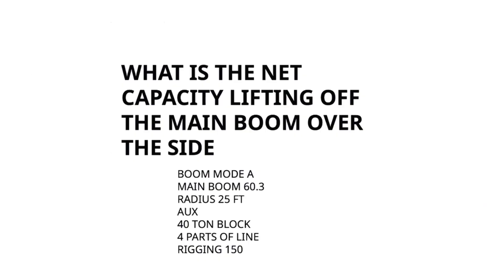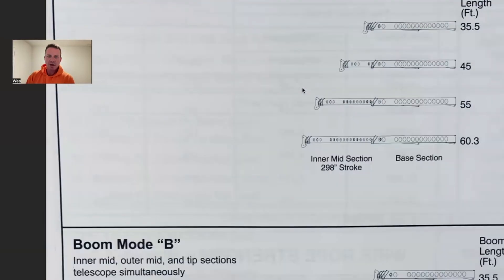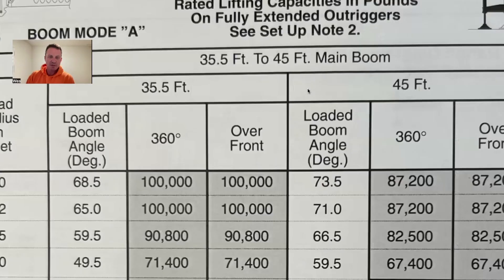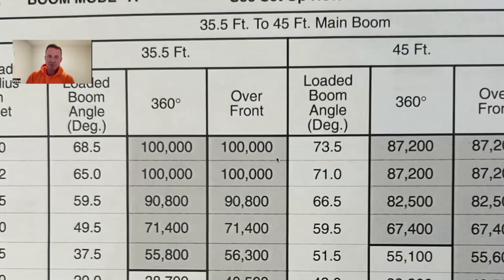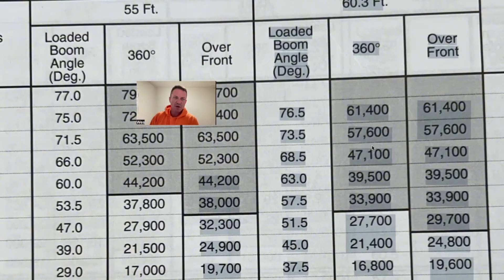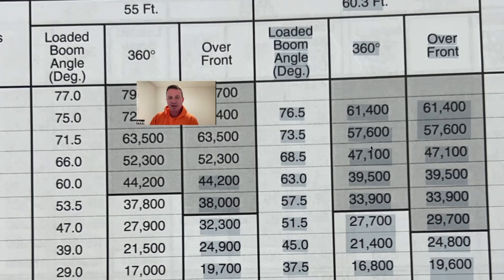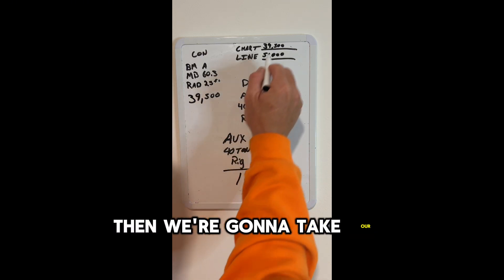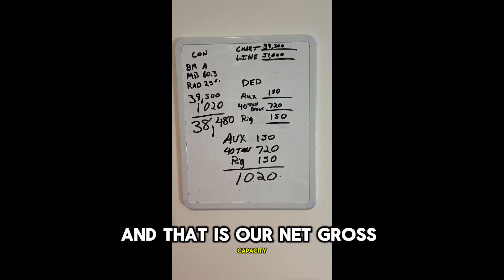￼HOW TO CALCULATE THE NET CAPACITY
NCCCO Written Exam: Mastering Net Capacity Calculations

Confused about calculating net capacity for the NCCCO written exam? This video breaks it down step-by-step, ensuring you're prepared to tackle those tricky load chart questions!

We'll cover:

Understanding Gross vs. Net Capacity: Learn the key difference and why it matters.

Identifying Deductions: From rigging equipment to boom angle, we'll explore the factors that reduce your crane's lifting capacity.

Calculating Deductions: Master the formulas and techniques to accurately determine deductions.

Applying Deductions to Gross Capacity: See real-world examples of how to arrive at the final net capacity.

Exam Tips & Strategies: Gain valuable insights to help you confidently approach load chart questions on the exam.

Don't let net capacity calculations trip you up! Watch this video and become a load chart master.